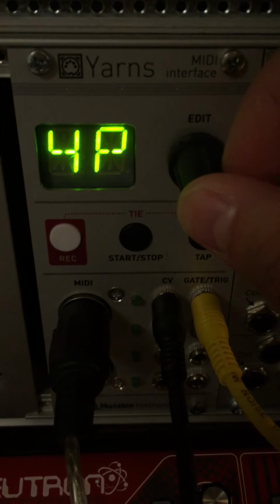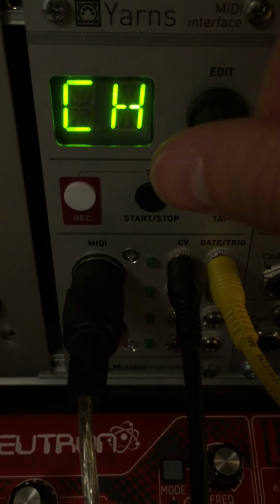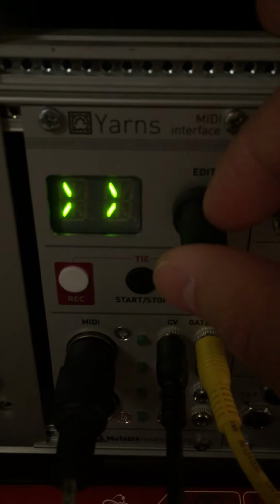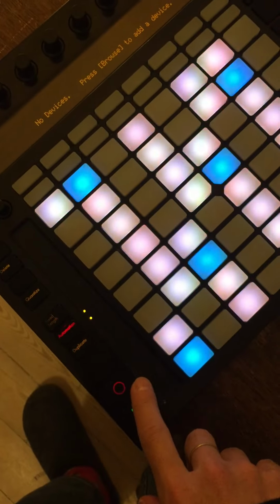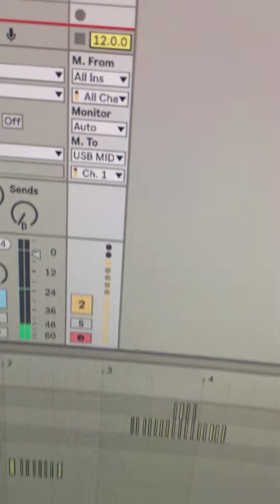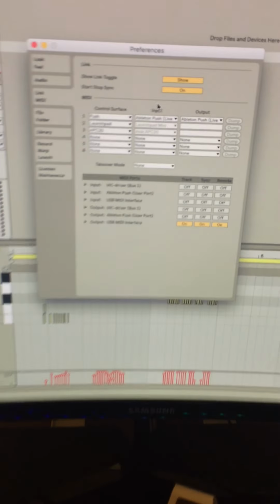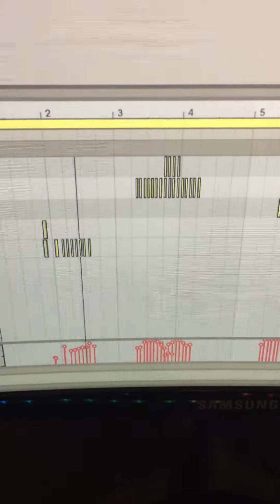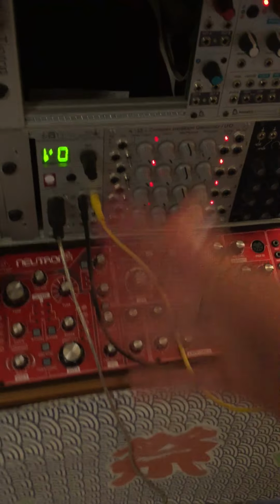MI Yarns: Control it with midi from ableton (infinite sequencer)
How to send midi notes from ableton to the yarns module, and have them be outputted in a neat and logical way - at least it's the way I find makes the most sense when doing live melody stuff. This way you can use ableton as an infinite sequencer, instead of the pesky 64 step one built into the yarns.

I hope this video is helpful  to someone out there. Not many videos have been made about this great module, and those that do exist mostly just cover the step sequencer, oscillator, euclidian sequencer and not a lot in depth. I took one for the team and read the manual: it was boring, but useful.